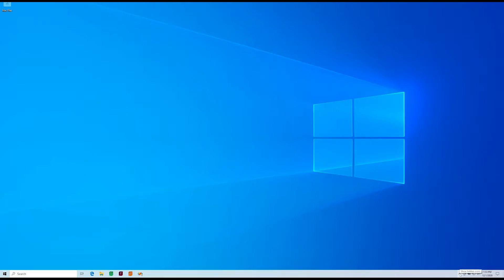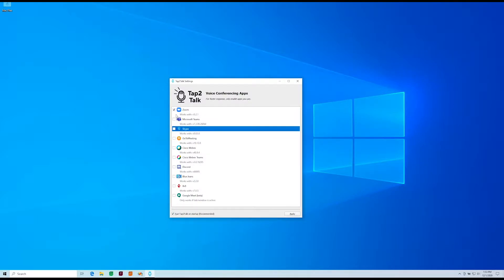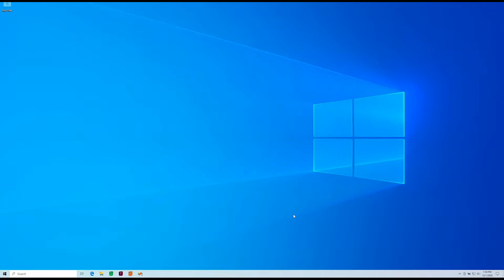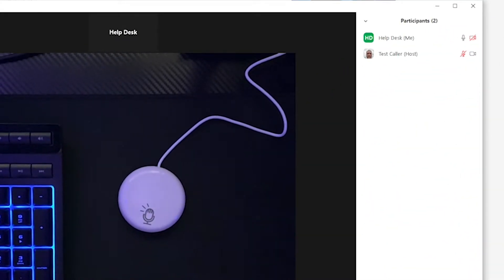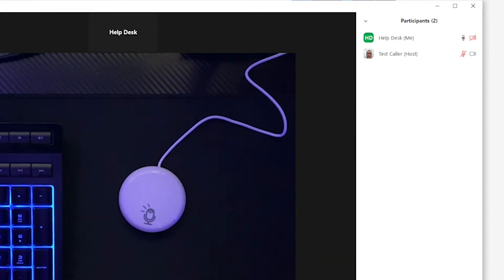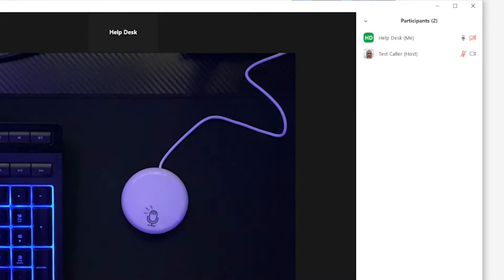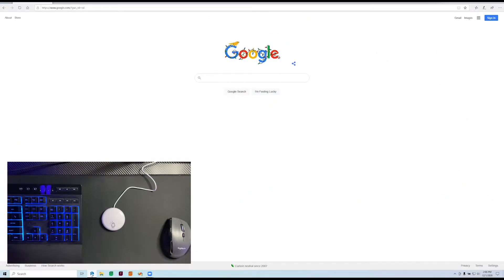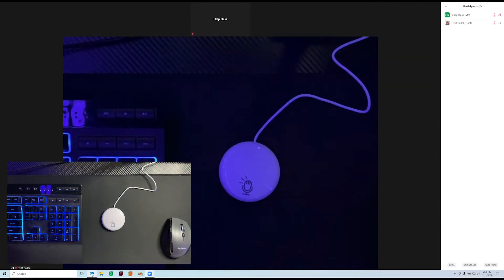Zoom Mute Button Using Tap2Talk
Using the mute feature on Zoom can be confusing and embarrassing.  This video shows off the dedicated video conferencing mute button from Tap2Talk.  In addition to working with Zoom, it also works with Microsoft Teams, Skype, GoToMeeting, Cisco WebEx, BlueJeans, Discord, Google Meet, and 8x8.